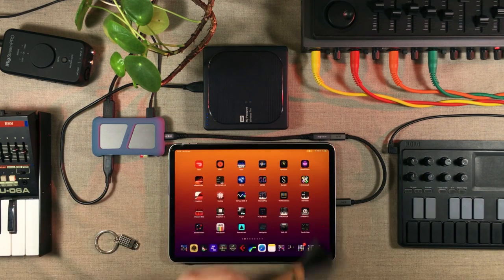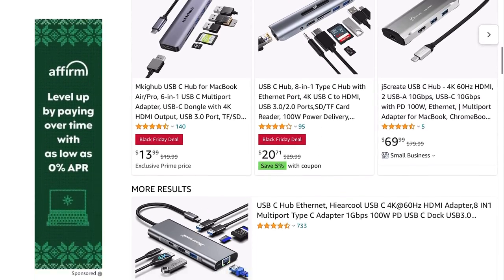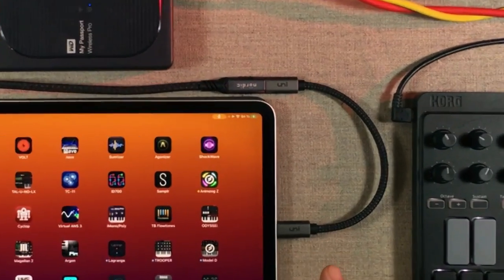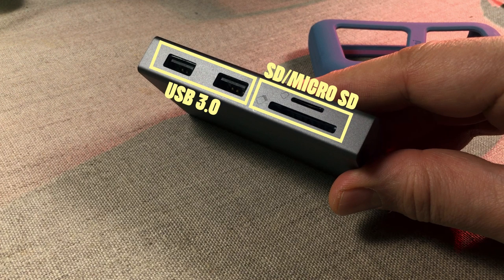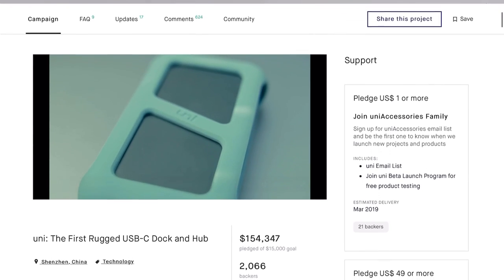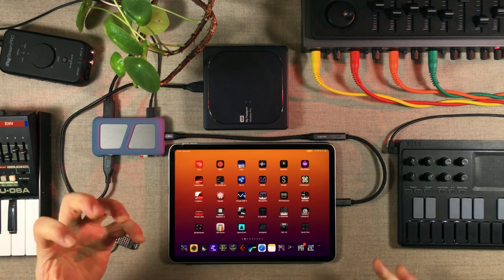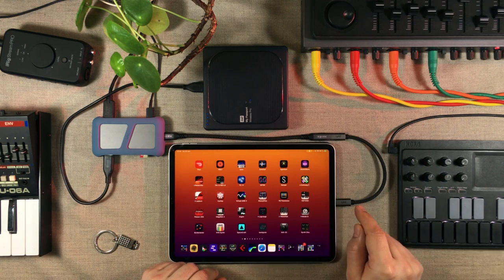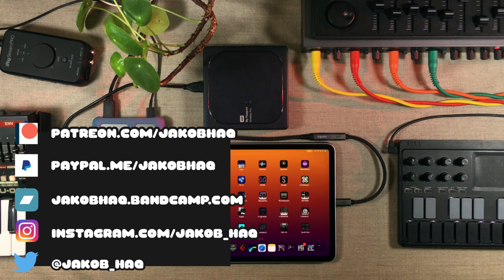Buying a Great USB-C hub for iPad Pro | UNI Hub | haQ attaQ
The uni hub is great for iPad pro! In this video I go into what makes it so good and also what you need to think about when buying a USB-C hub for your iPad.

⏰ TIME STAMPS
0:00 The one?
0:00 Why I like the Union
2:45 An Elephant in the Union
3:41 The Union
5:30 The Union is not perfect
6:22 Cable considerations
8:09 Power to the Union
9:14 Should you join the Union?